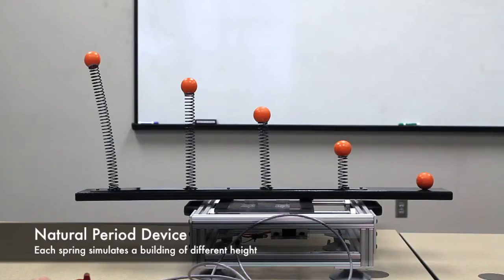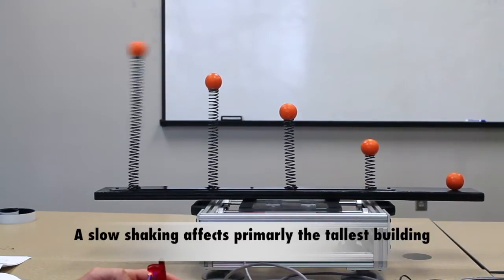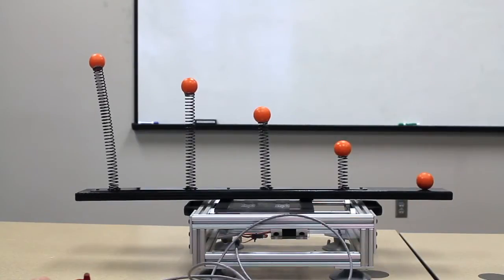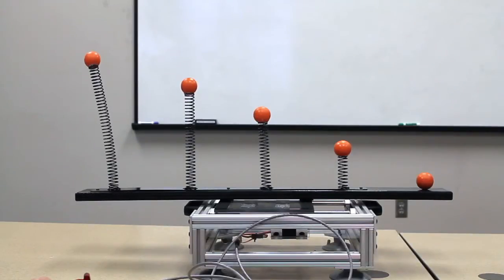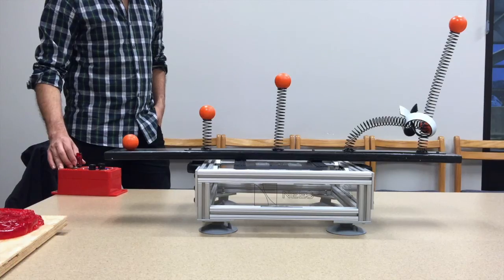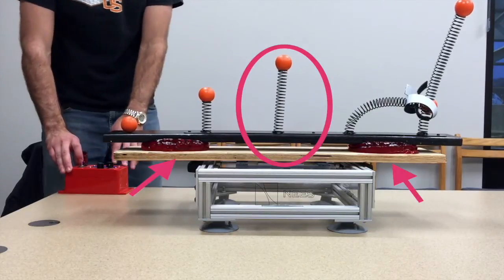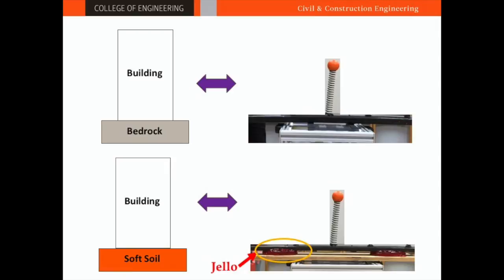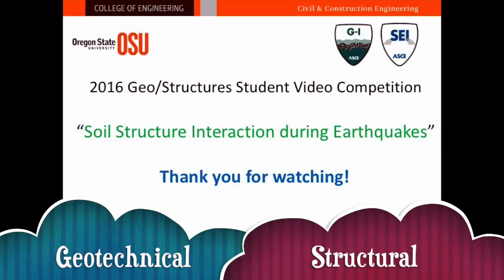Geo-SEI Video 2016 | Oregon State University | "Soil Structure Interaction During Earthquakes"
"Soil Structure Interaction During Earthquakes" is the first place video in the 2016 competition. It was created by a team from Lafayette College.